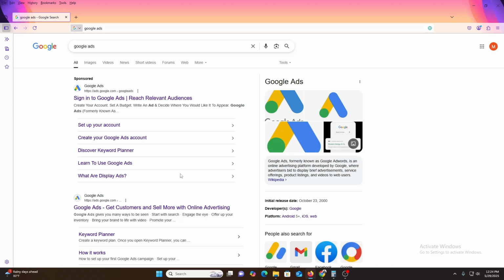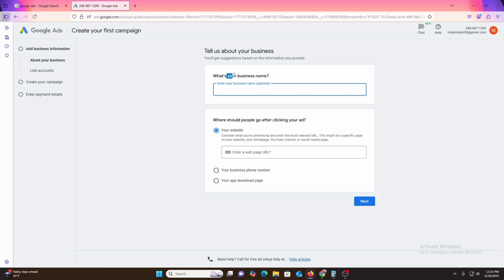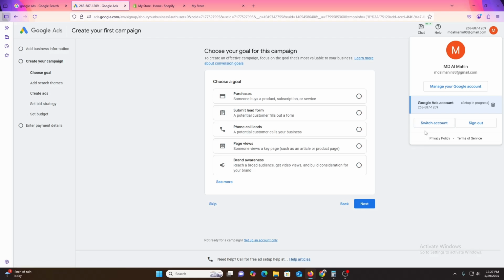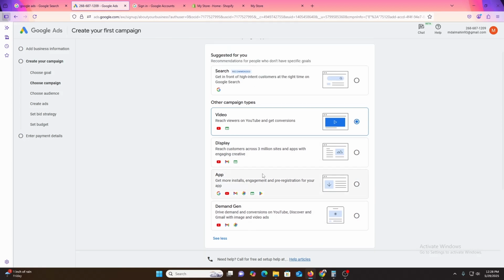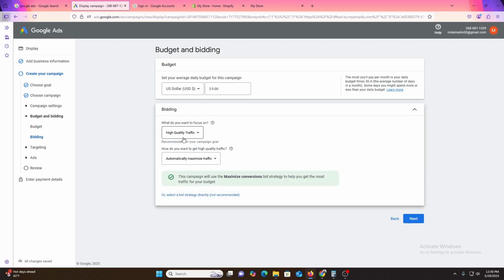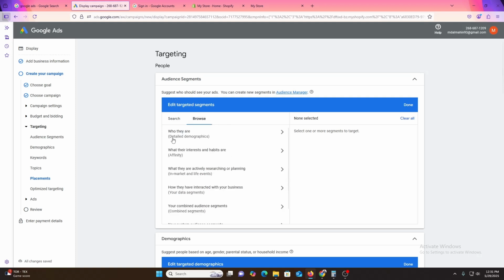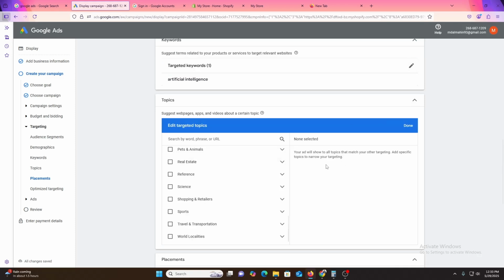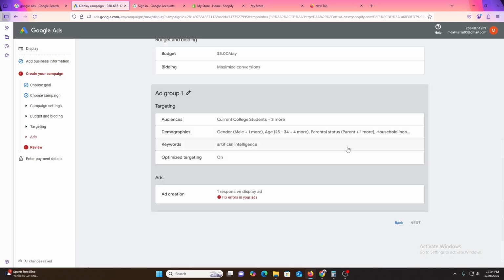How to Create a Google Ads Account - 2025 (Step by Step)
In this video, I will show you how to create a Google Ads account quickly and easily. Setting up your Google Ads account is the first step to launching successful ad campaigns on Google. Learn how to sign up, choose your billing options, and set up your first campaign in Google Ads with this step-by-step guide.